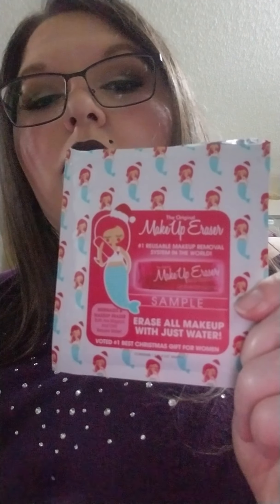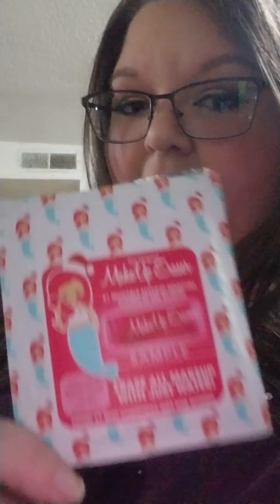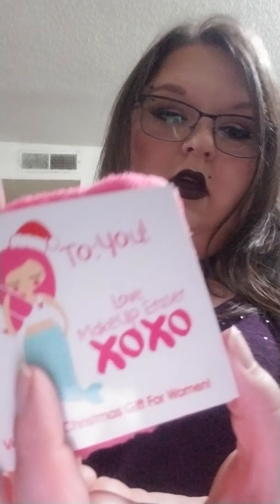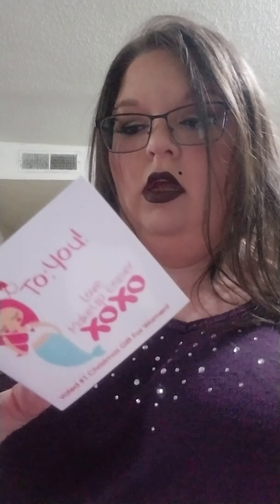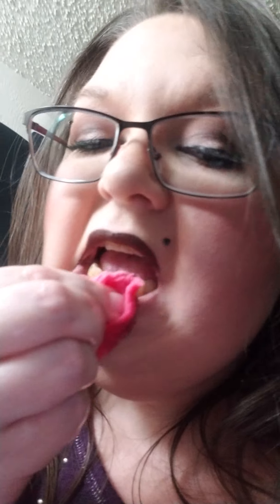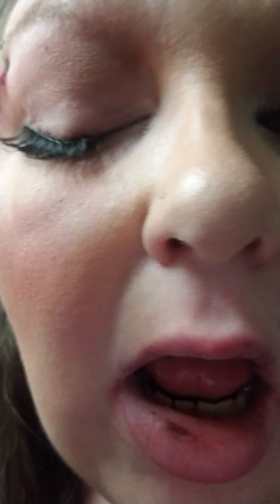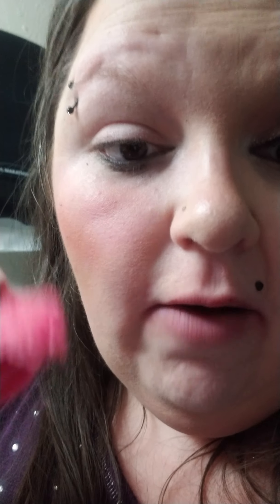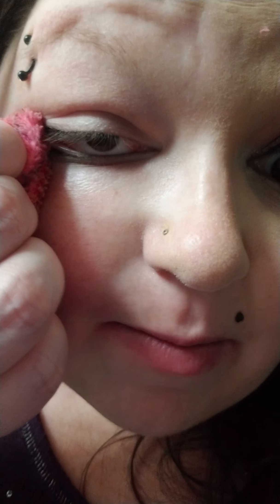Me testing out a new product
I got this sample in the mail I wanted to try it. I figured what the heck let us all see if it really works. Give me some feedback. Let me know what ya'll think.